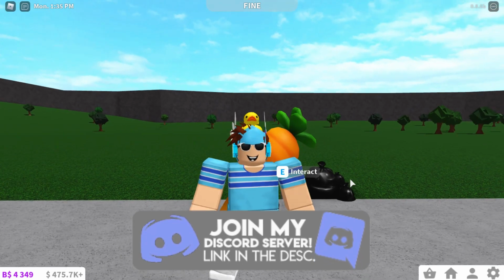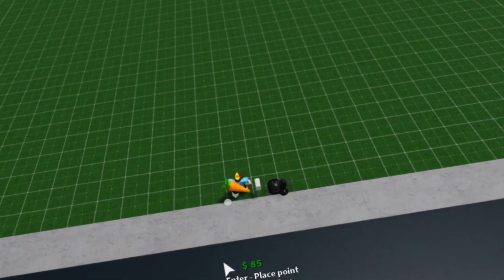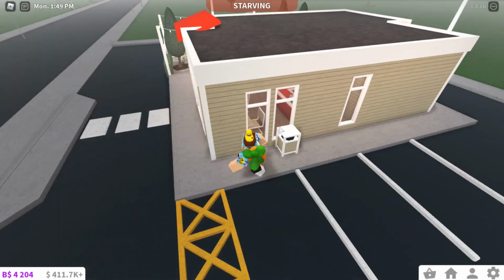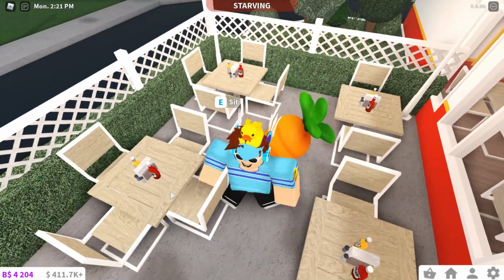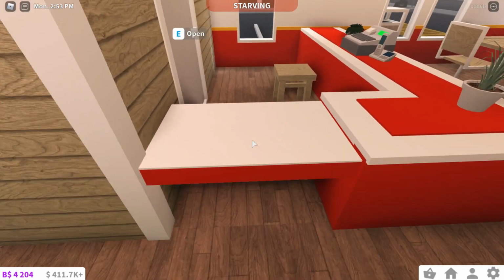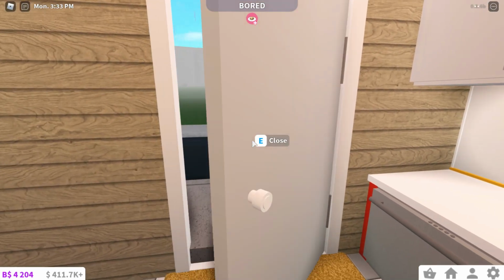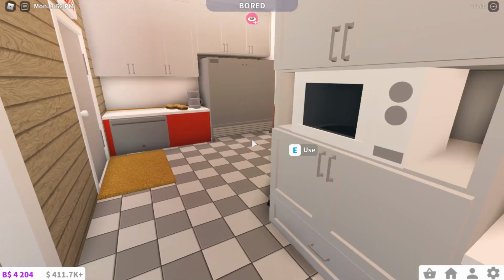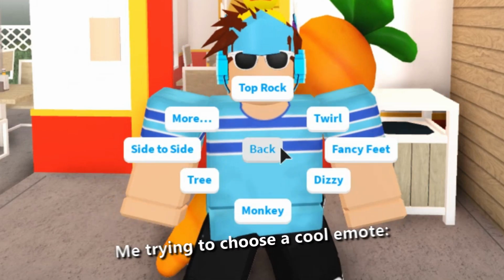I made a MCDONALD'S in Bloxburg!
Wash your hands, and don't touch your face!!